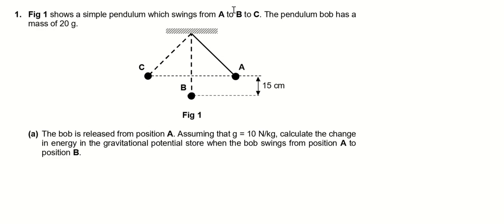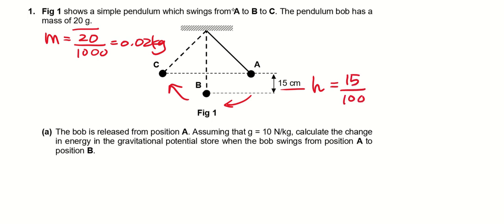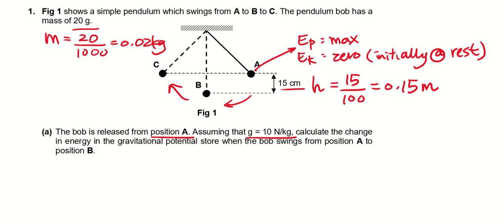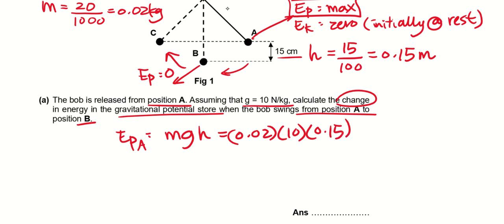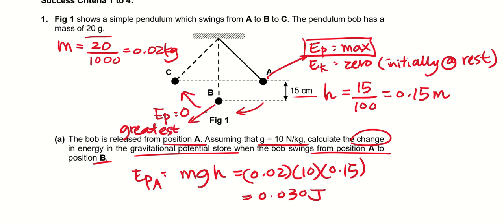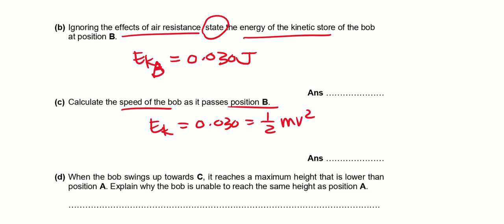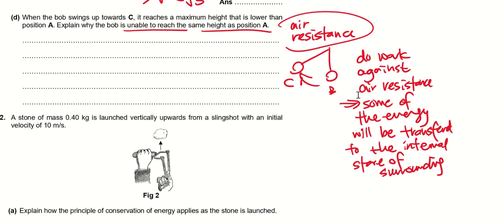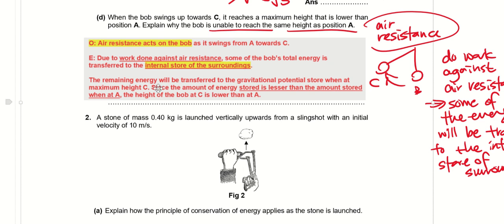WEP Tut Q1 Ans G3CS